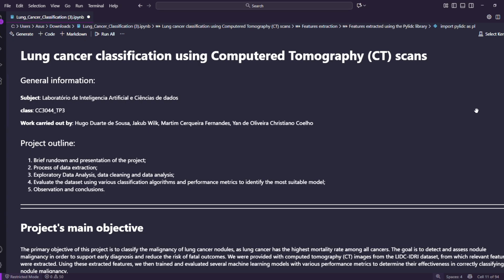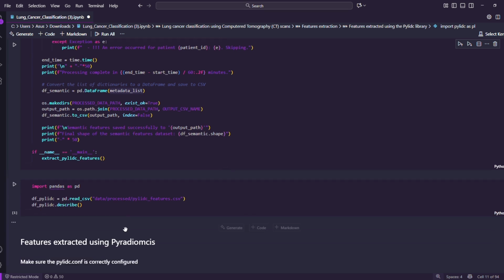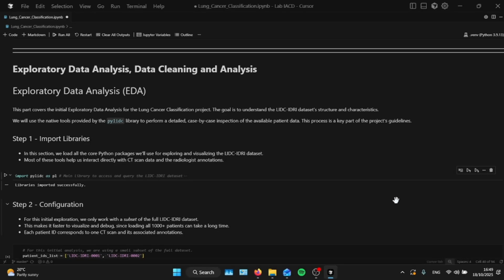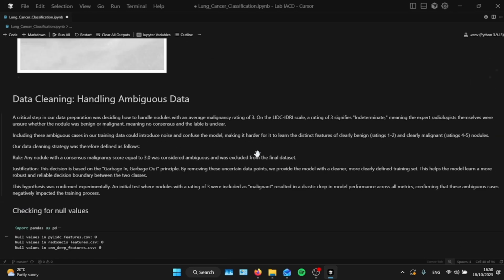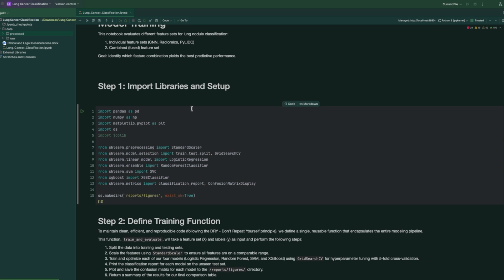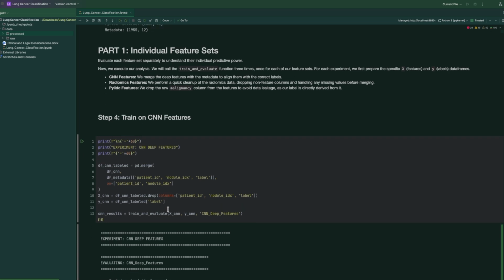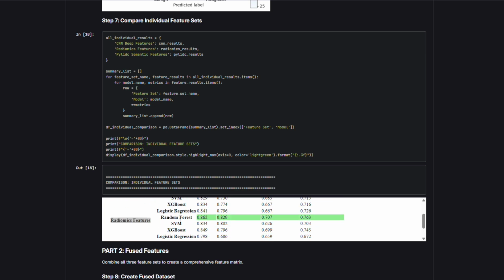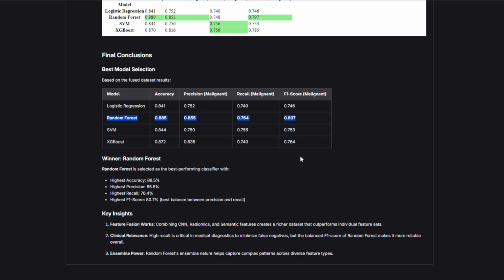IA&CD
General information:
Subject: Laboratório de Inteligencia Artificial e Ciências de dados
class: CC3044_TP3
Work carried out by: Hugo Duarte de Sousa, Jakub Wilk, Martim Cerqueira Fernandes, Yan de Oliveira Christiano Coelho